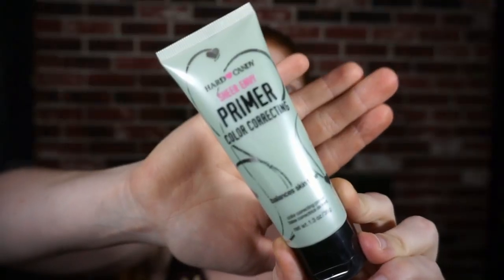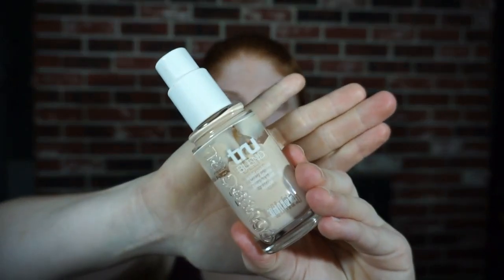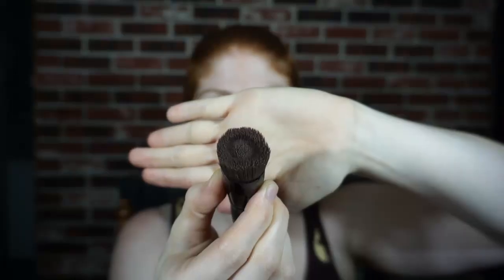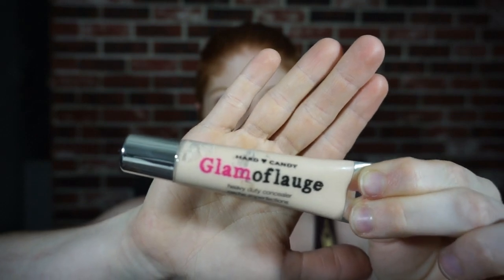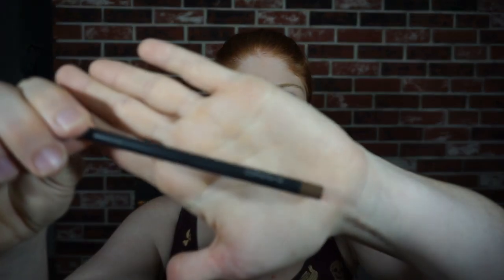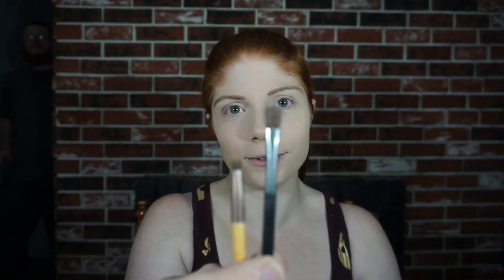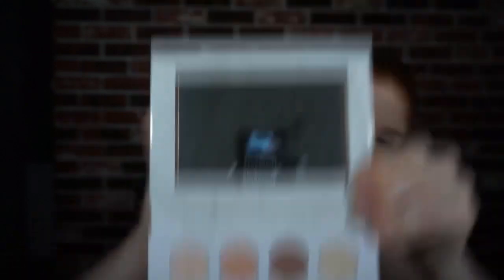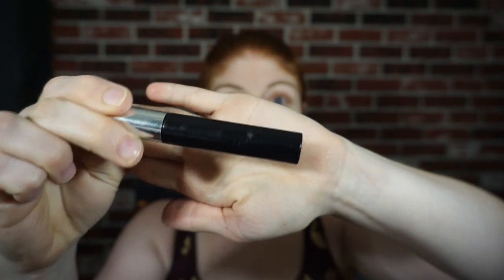MY GO-TO MOM LOOK | GRWM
~~OPEN ME~~

Hey Mountain Family! So today I decided to do one of those "get ready with me" videos. I think I kinda accidentally made it into a make up tutorial though. Oops! Well this is my version of one of these. I'm so awkward it's uncomfortable lol

~~SOCIAL MEDIA~~